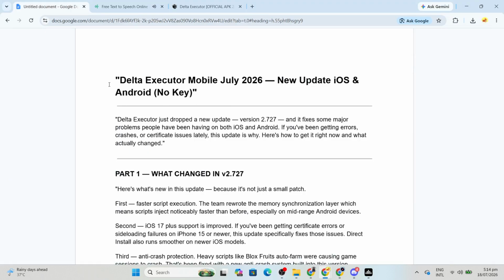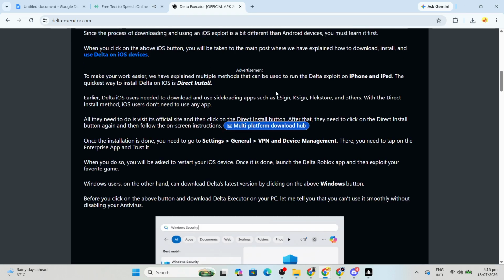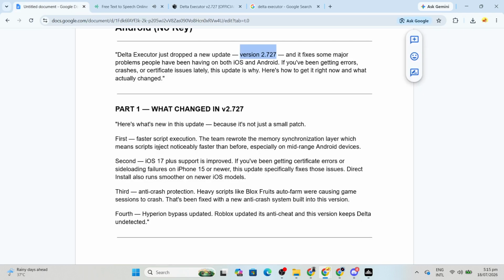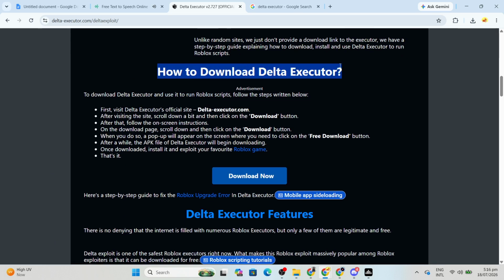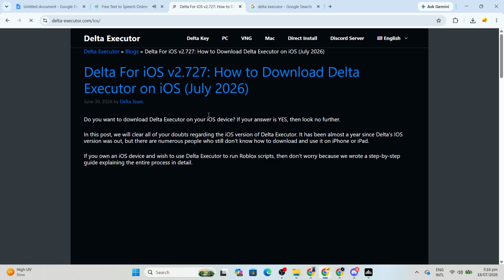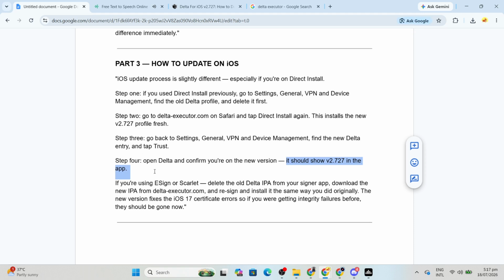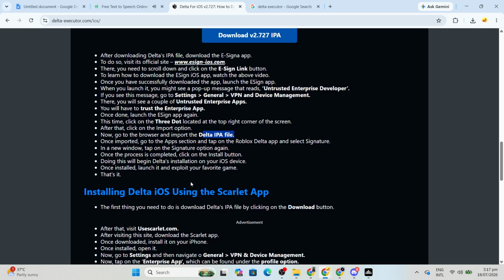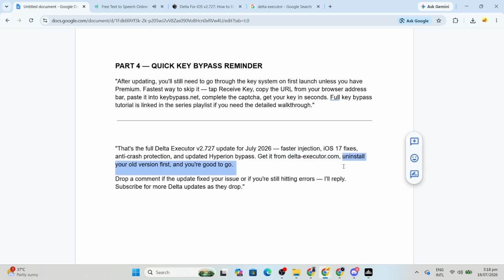Delta Executor Mobile New Update July 2026 — iOS & Android No Key (v2.727)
Delta Executor Mobile just got a new July 2026 update (v2.727) for iOS and Android. Faster injection, iOS 17+ fixes, anti-crash system, and updated Hyperion bypass. Here's how to update and install right now — no key needed.

📌 DELTA EXECUTOR SERIES
Official Discord Server: [LINK]
Download iOS & Android Guide: [LINK]
Fix Integrity Error: [LINK]
Bypass Delta Key: [LINK]
No Key Method: [LINK]